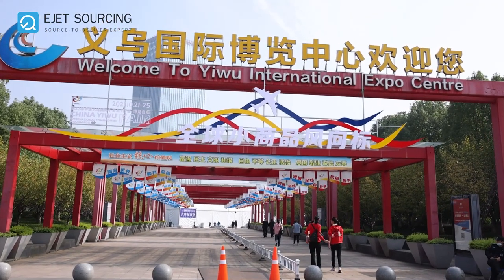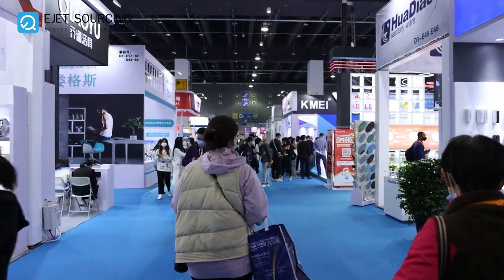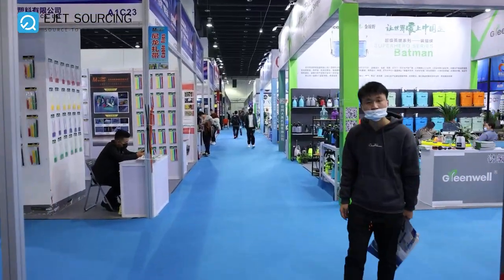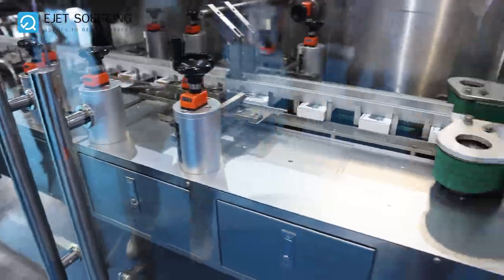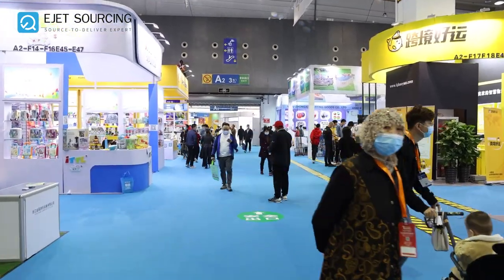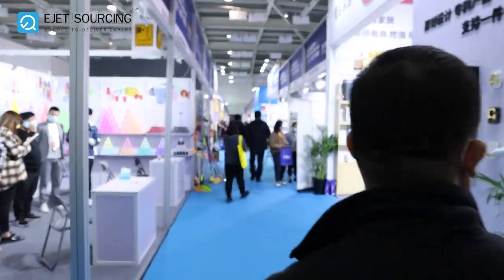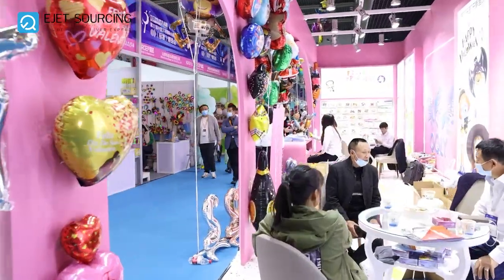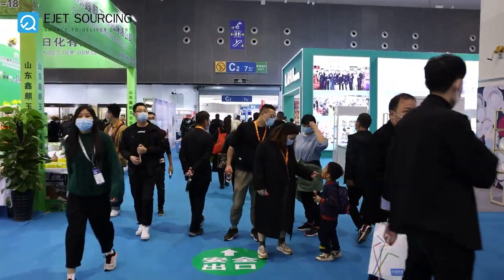Inside The Best Yiwu Fair - Best Place to Import Products From China | Yiwu Fair 2021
Want to know how was the Yiwu Fair that held on 21-25 October? Here is the video! Have a look and let us know your feedback in the comments section.

📍 Visit EJET
Tianbo Building 7th Floor
Jiangdong
 Middle Road No 55, Yiwu City
Zhejiang Province
China 322000